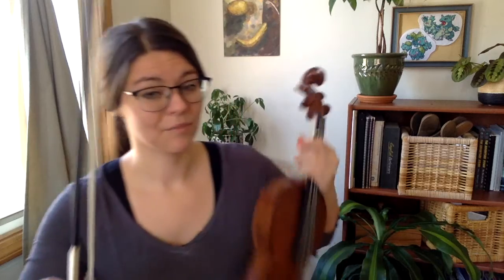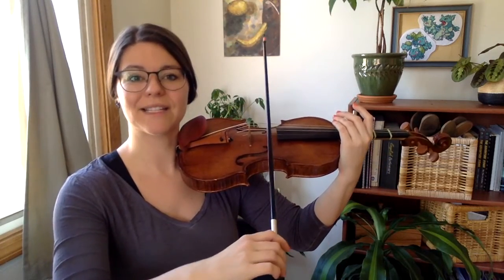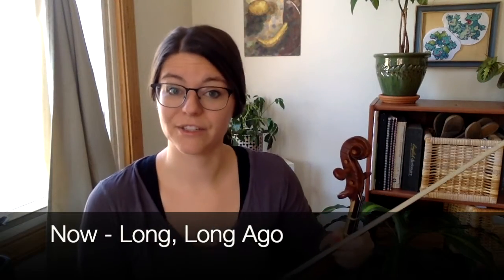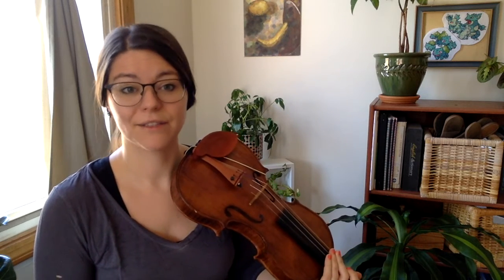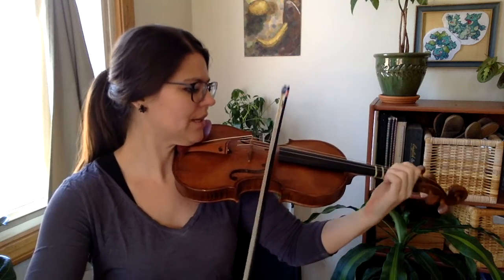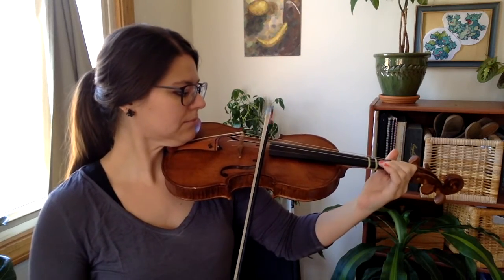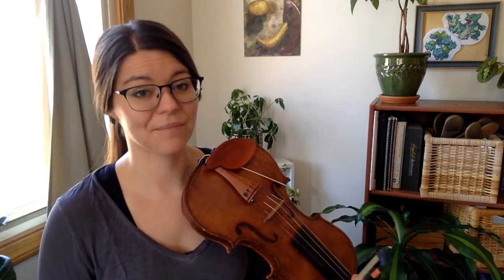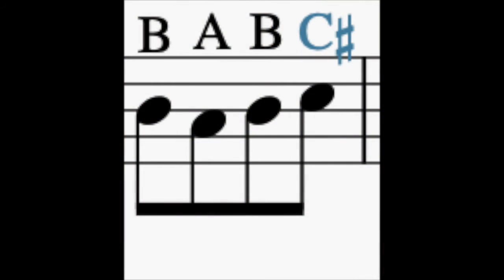Daphne Assignments 4/17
Arpeggios, Long Long Ago, and Allegro!